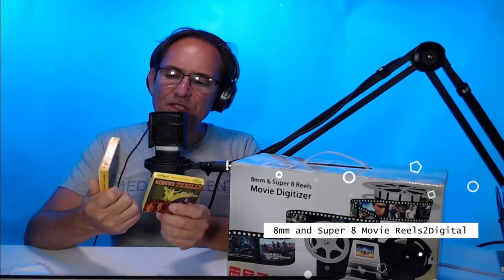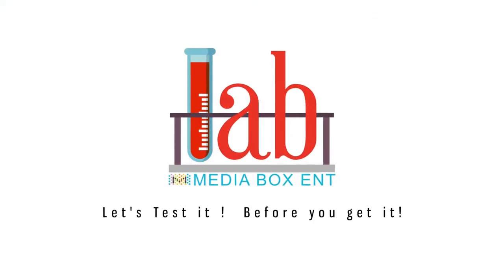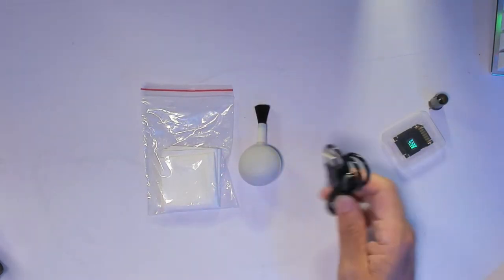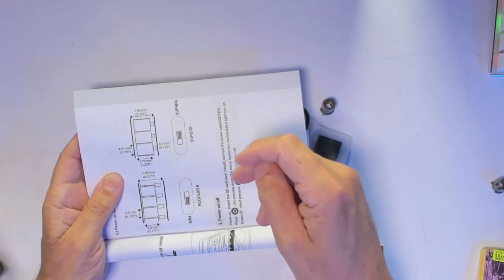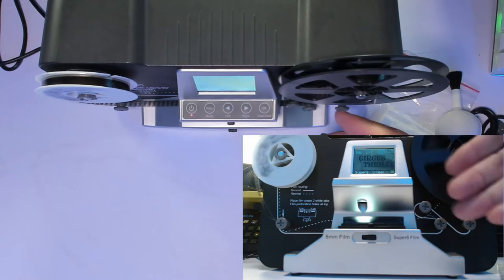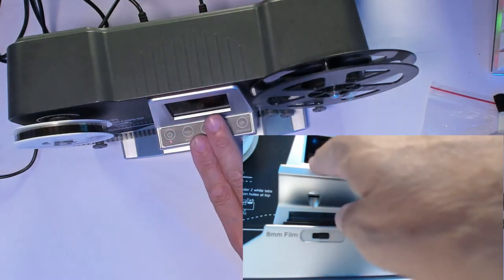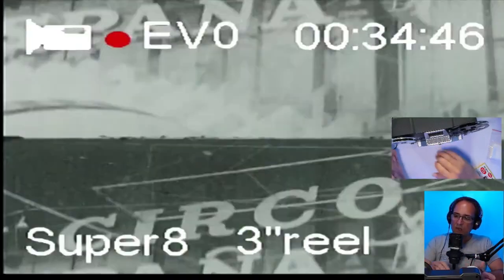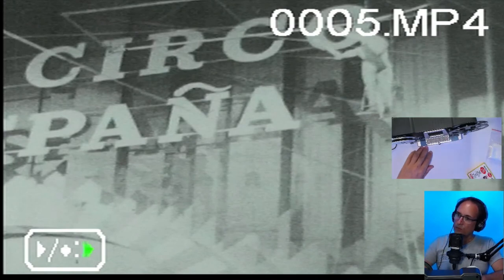8mm & Super 8 Reels to Digital MovieMaker Film Sanner Converter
8mm & Super 8 Reels to Digital MovieMaker Film Sanner Converter, Pro Film Digitizer Machine with 2.4" LCD, Black (Convert 3 inch and 5 inch 8mm Super 8 Film reels into Digital) with 32 GB SD Card

Digital MovieMaker Film Sanner Converter
RCA to HDMI,AV to HDMI Converter